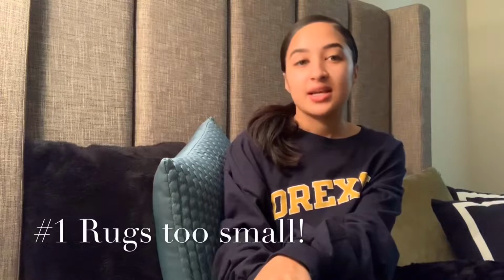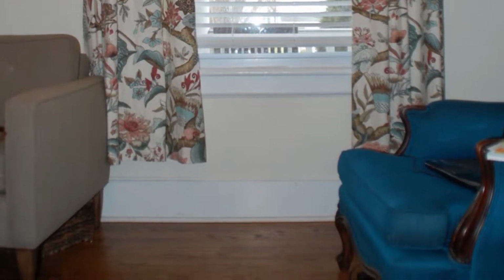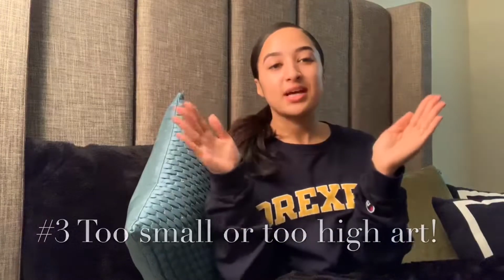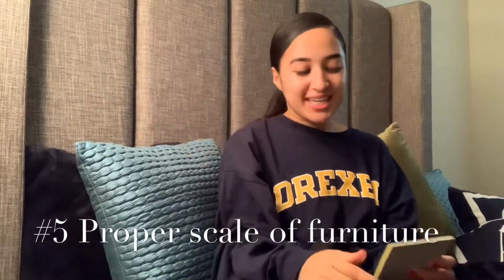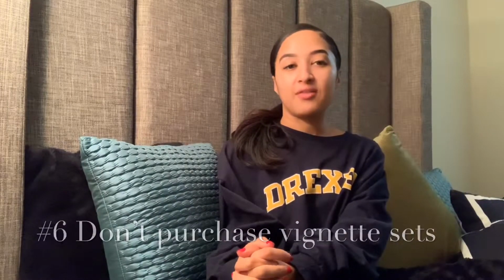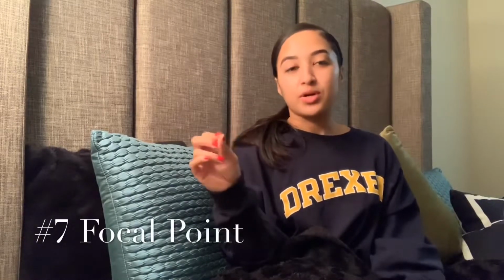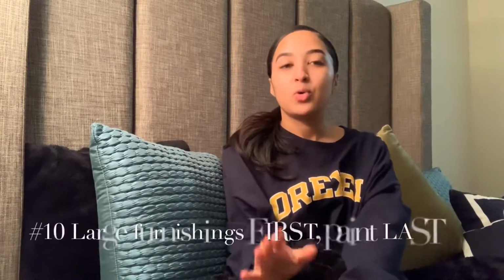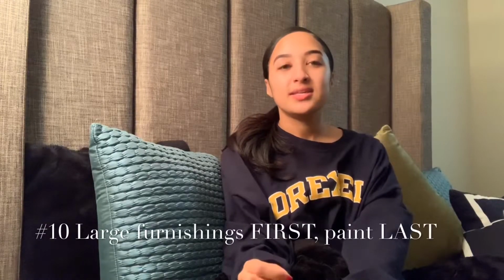TOP 10 Interior Design Mistakes!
Interior Designer, Chalice Johnson, explains the top 10 interior Design Mistakes...and how to fix them! IG: Kristell_Interiors FB: Kristell Interiors